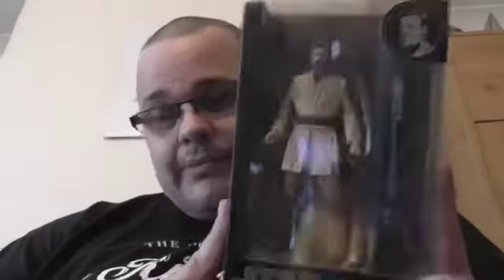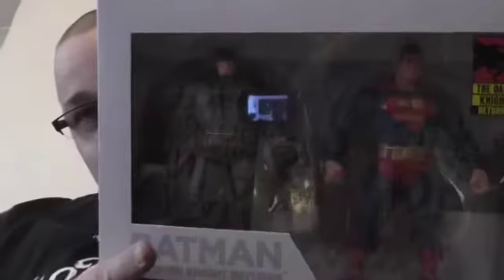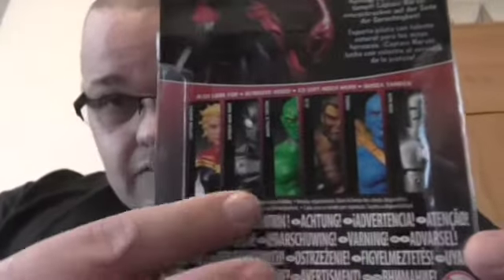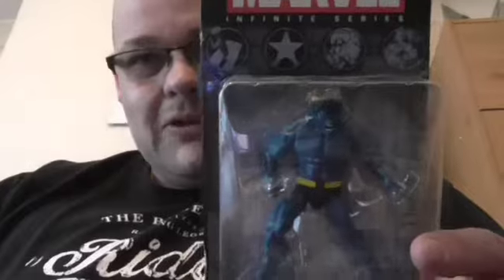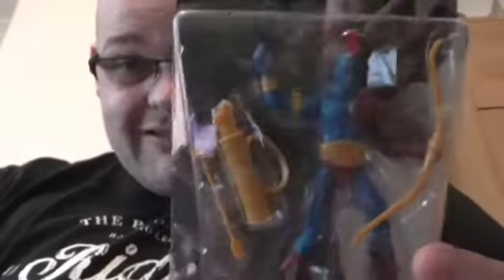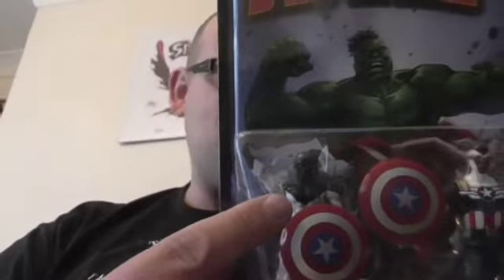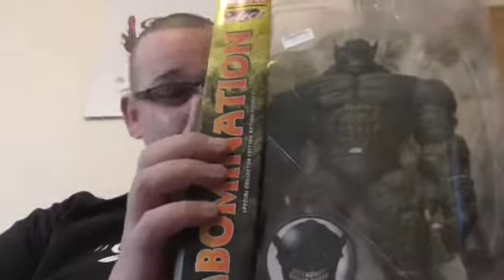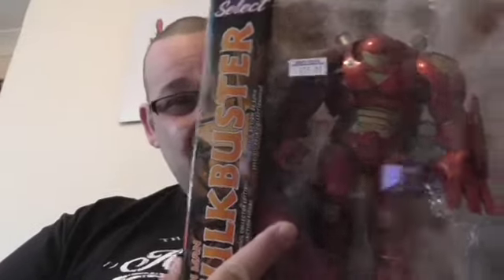AWESOME ACTION FIGURE HAUL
3 WEEKS WORTH OF FIGURES PLUS IT WAS MY BIRTHDAY